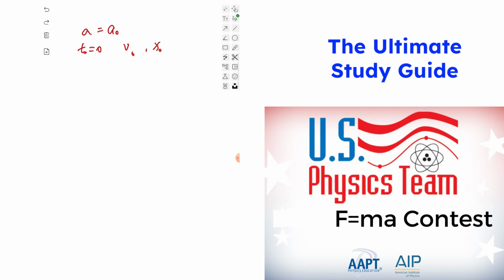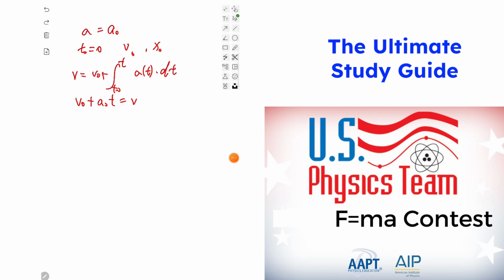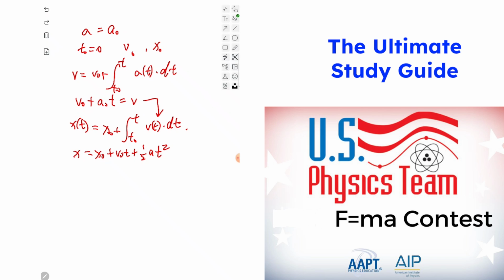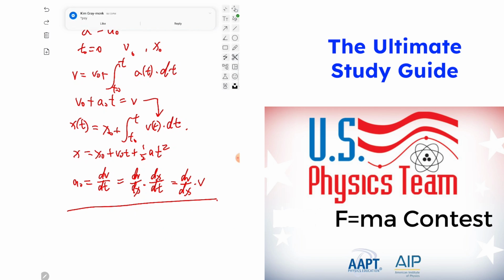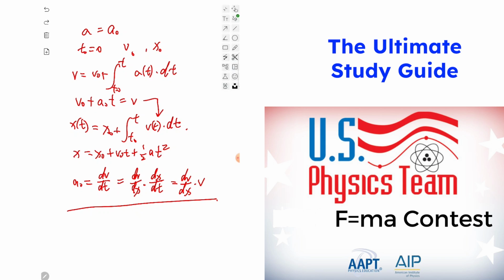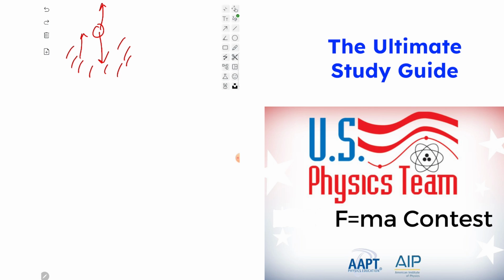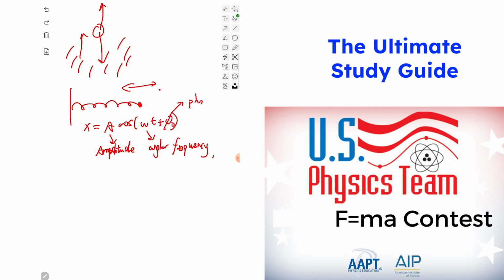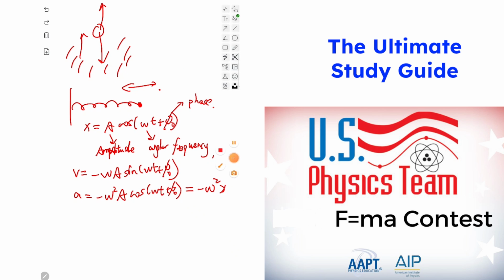Ultimate Study Guide For US Physics Olympiad - 3 Linear Motion [Unit 1 Lesson 4]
Interested in the joining the US Physics Olympiad (USAPho) team? You will learn advanced physics topics to prepare you for the F=ma, US Physics Olympiad, and International Physics Olympiad exams.

Unit 1: Particle Kinematics
Lesson 4: Three Linear Motion